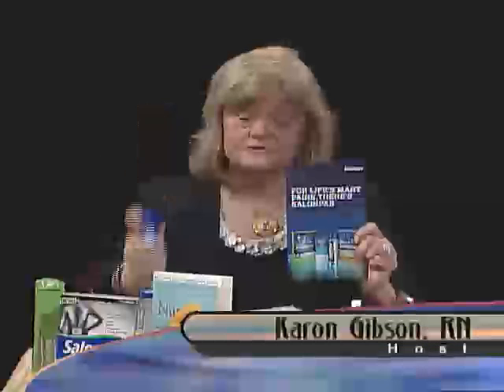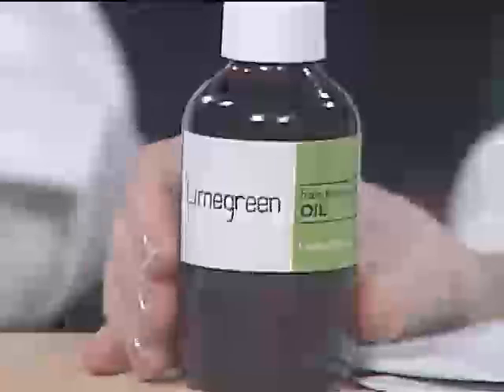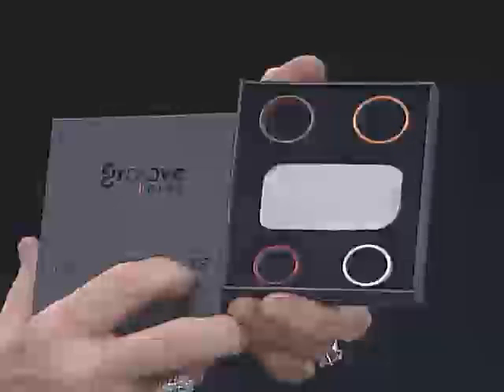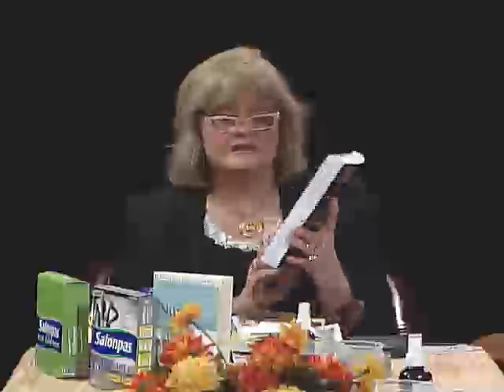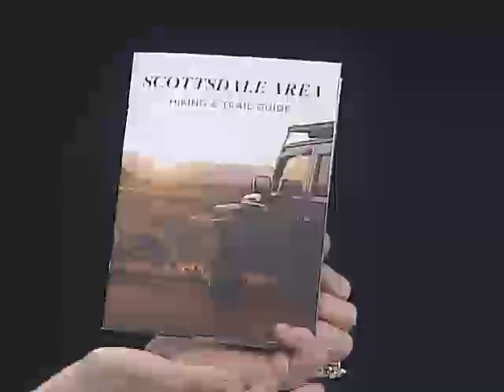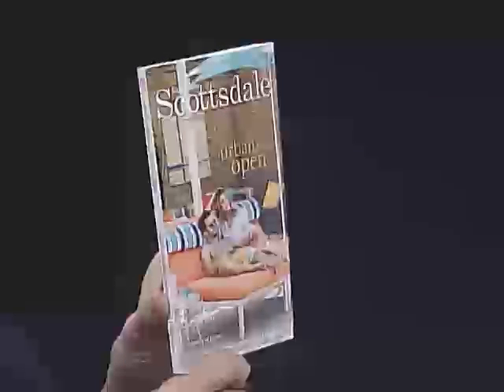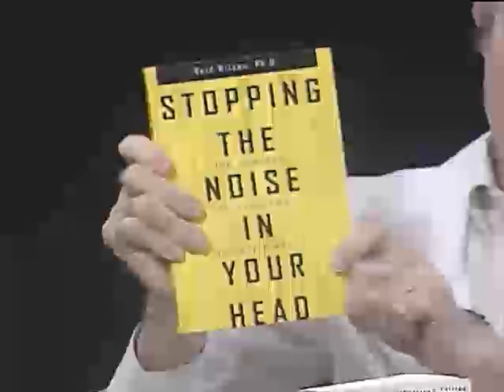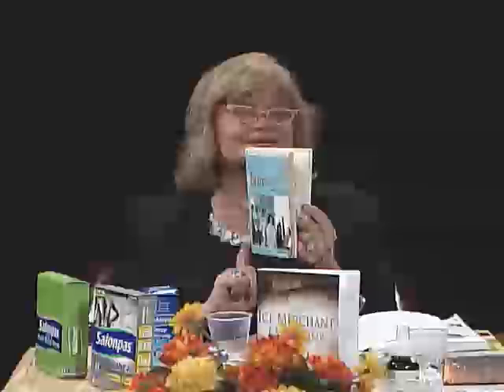karon gibson rn, tony koufos Nd, Mary mcFall BSN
karon gibson rn, tony koufos Nd, Mary mcFall BSN - Captured Live on Ustream